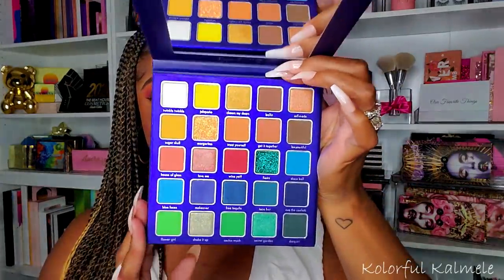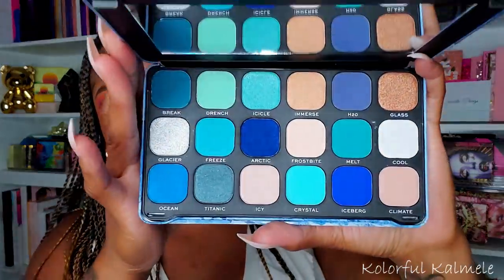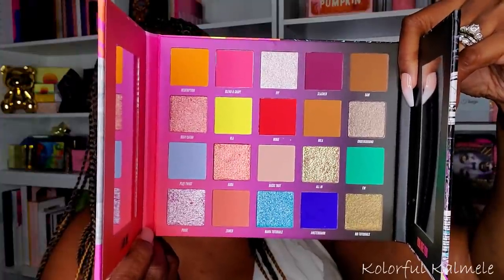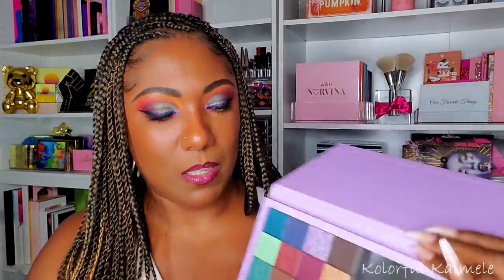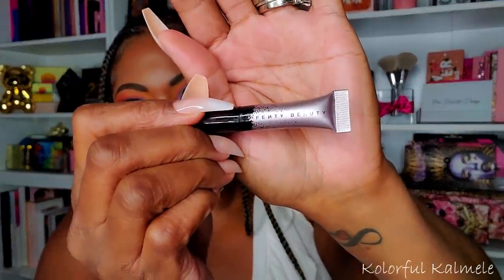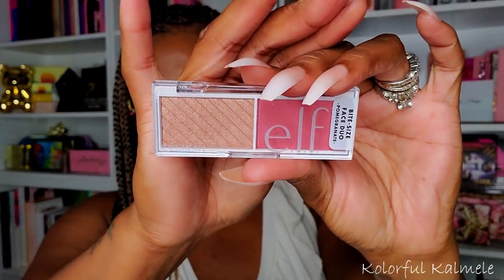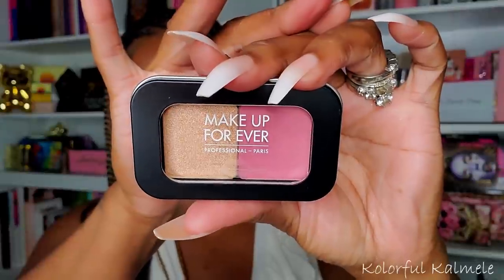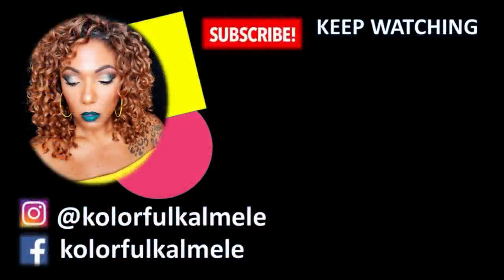September Collective Beauty HAUL!! Ulta, Sephora, Indie & More! Grab A Snack, Or A Meal!!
Hi Guys!!

Thank you for stopping by to check out my September Beauty Haul video!

Mail:
Kolorful Kalmele
5198 Arlington Ave #363